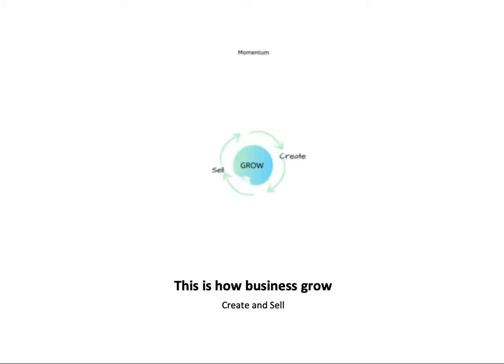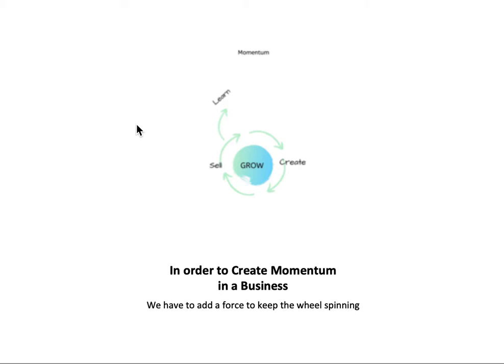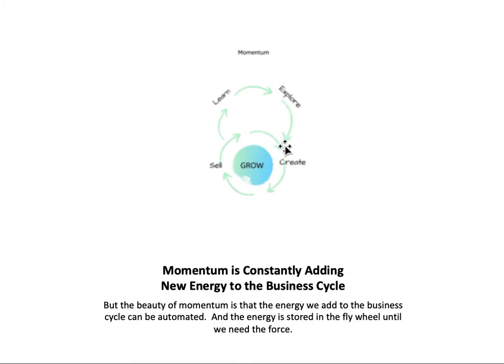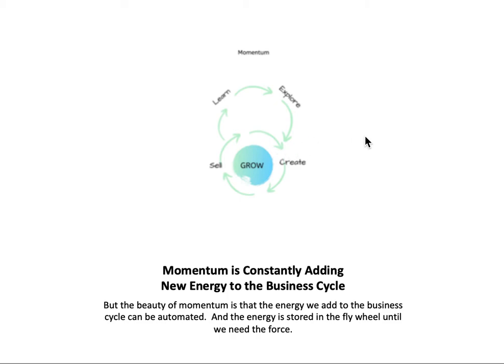What is momentum?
And how does this apply to my art business?